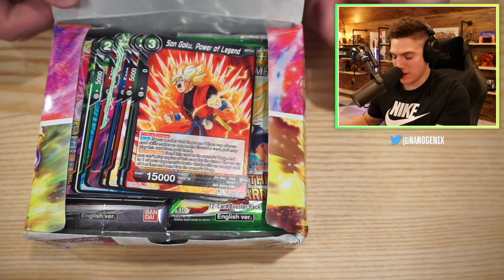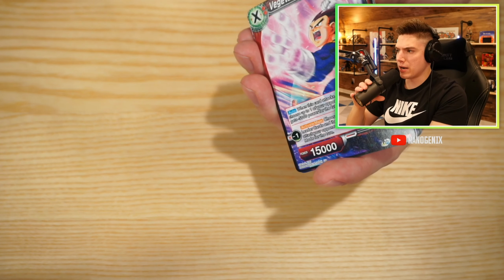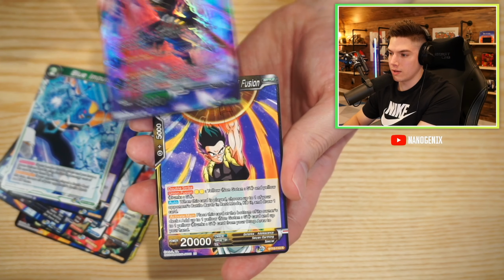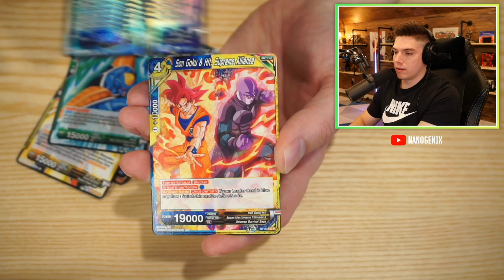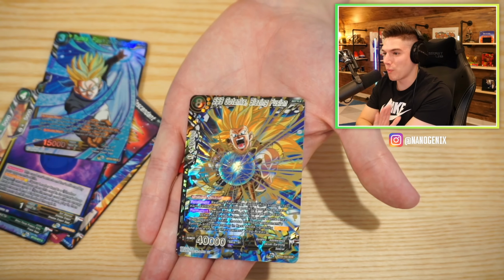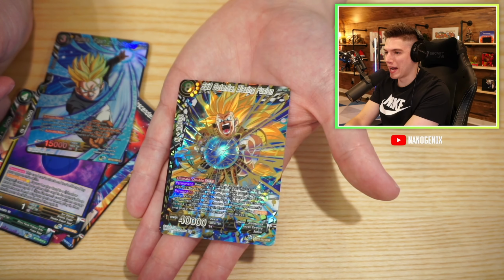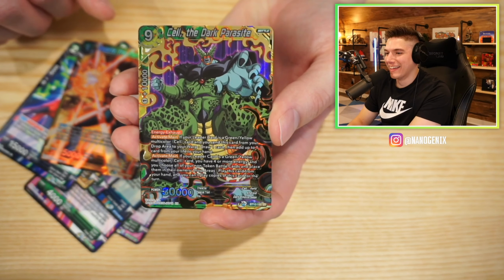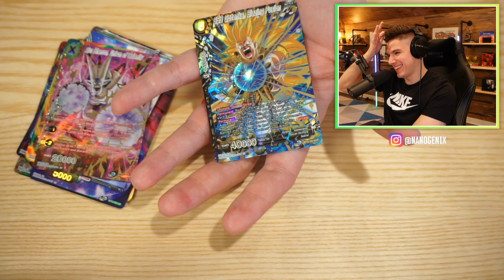Dragon Ball Super Secret Rare Pull?!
Today we open a Booster Box of the Dragon Ball Super Card Game Rise of the Unison Warrior and pull a Secret Rare!